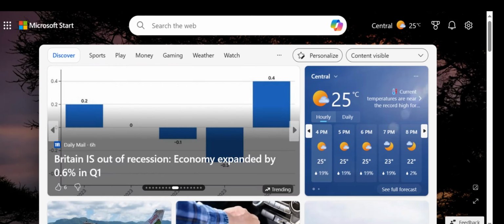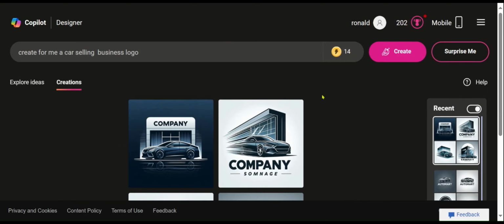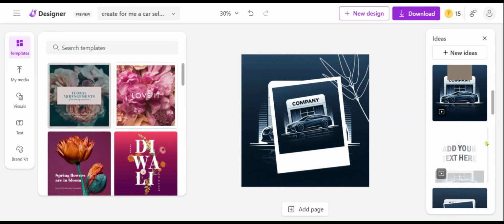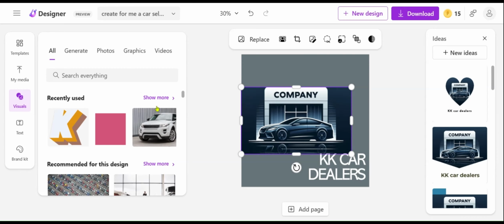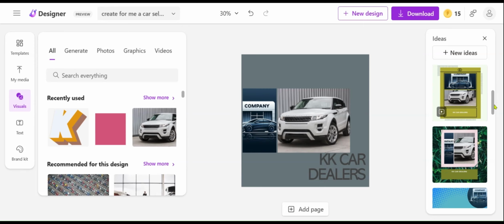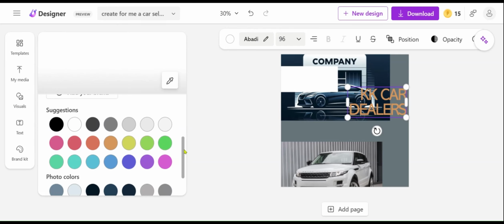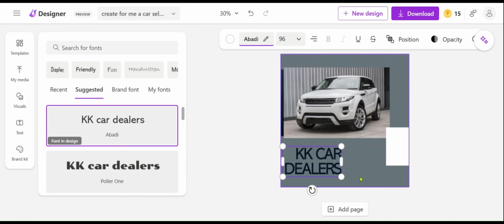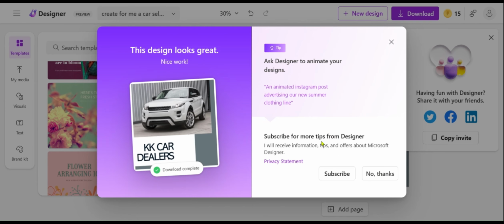How to make a free logo using AI